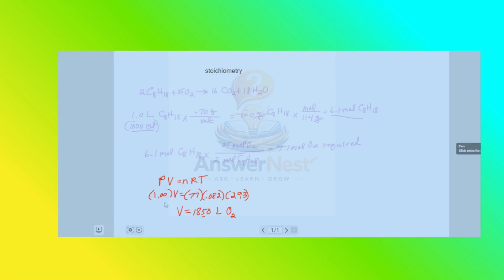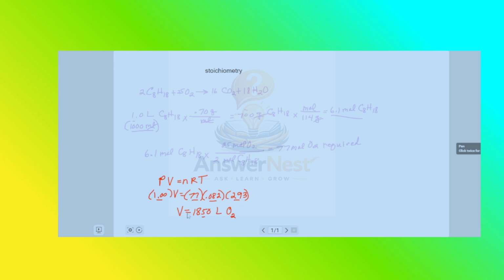How many liters of air (78 percent percent by volume) at and are needed for the complete combustio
How many liters of air (78 percent percent by volume) at and are needed for the complete combustion of of octane, a typical gasoline component that has a density of